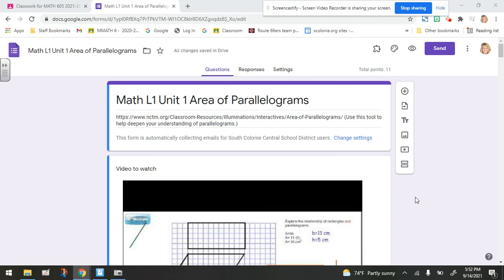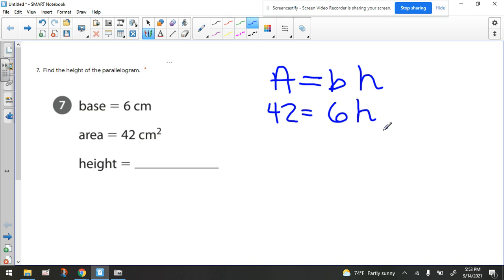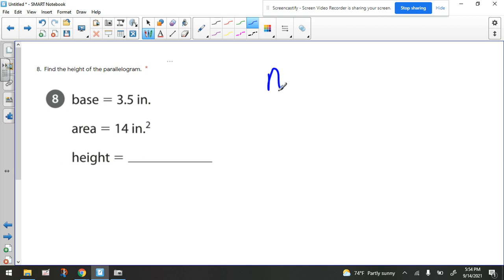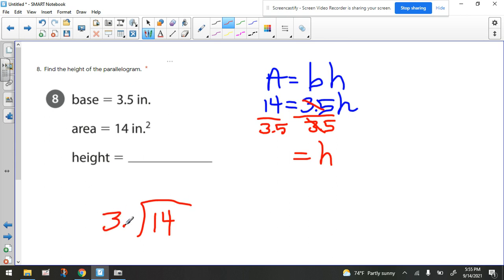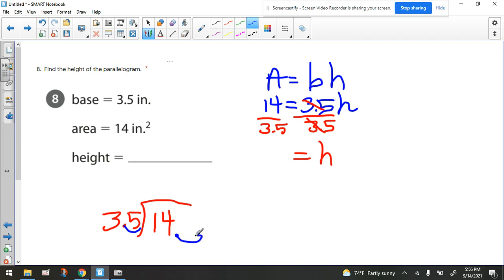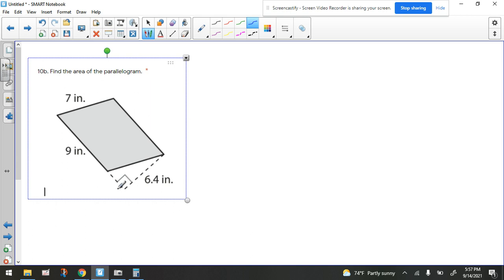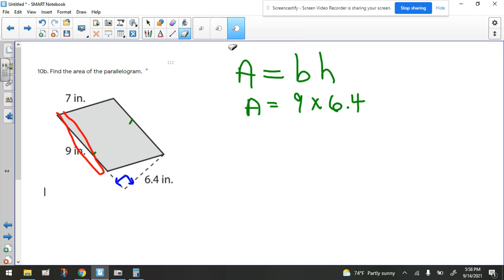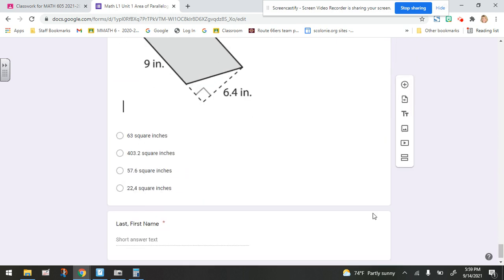Area of Parallelograms L1 Unit 1